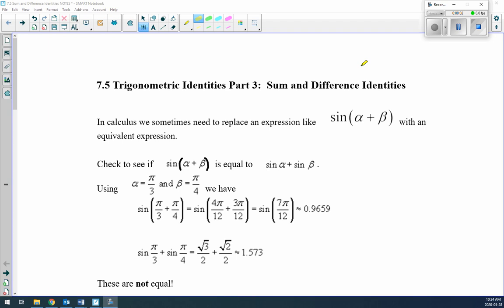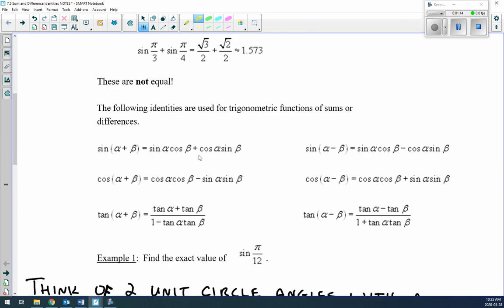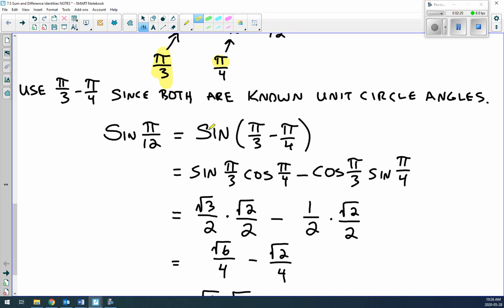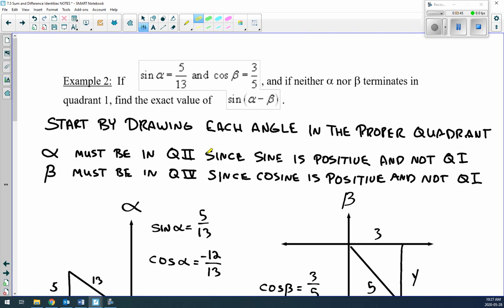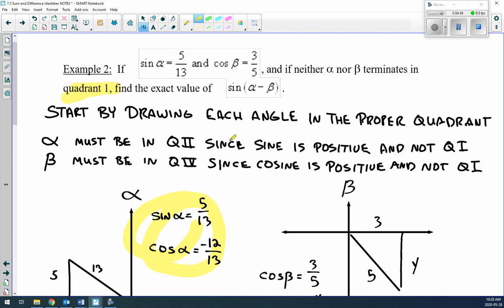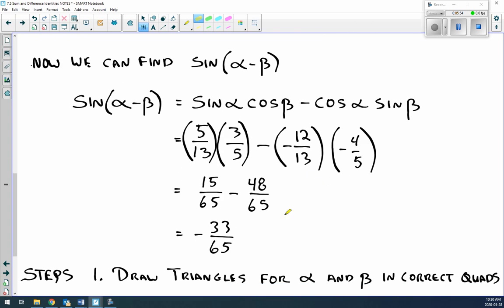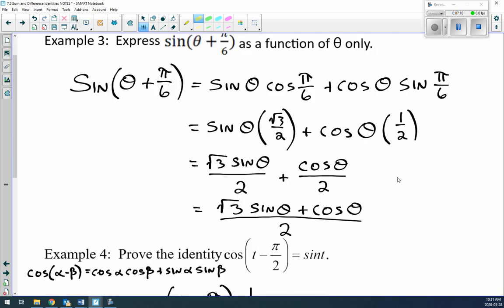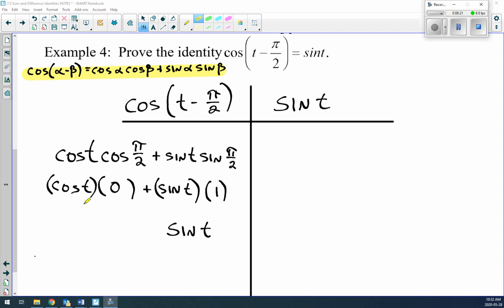7.5 Lesson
MAP40S - 7.5 Lesson - Sum and difference identities, unit circle, exact values, sin, cos, tan, proof